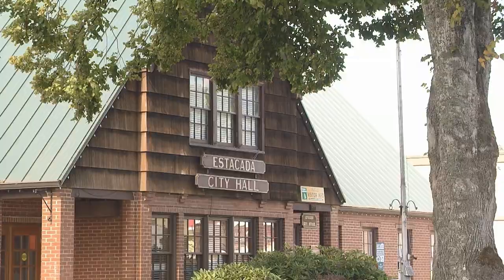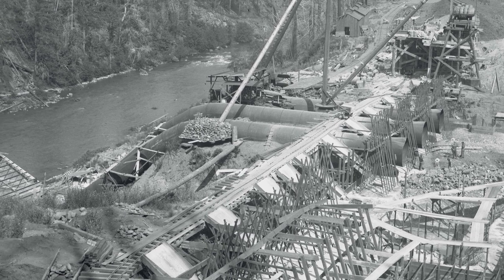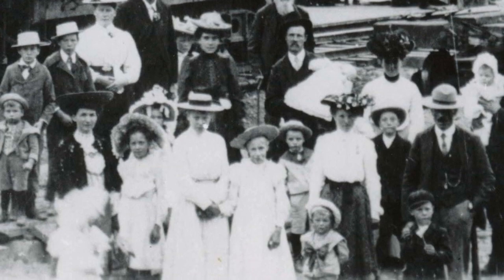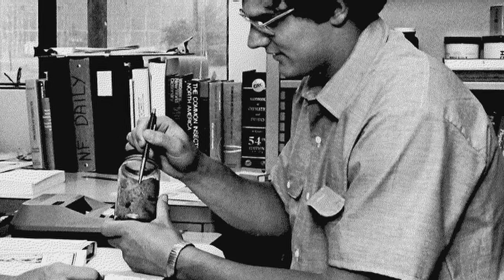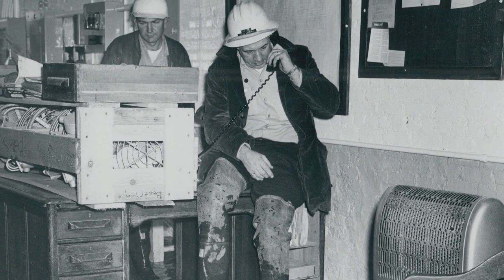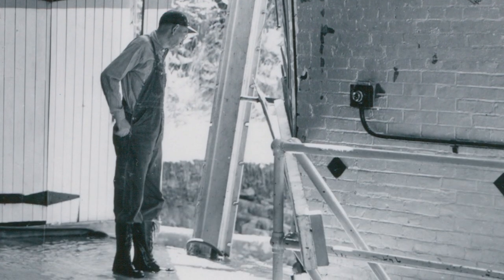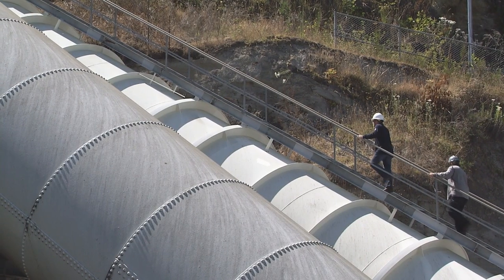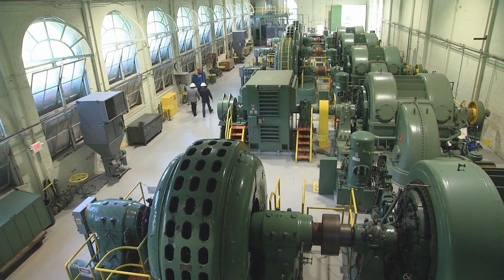Celebrating the Historic Faraday Powerhouse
PGE employees and retirees share stories of the historic Faraday Powerhouse as the company prepares to remove and replace the 111-year-old hydro facility on the Clackamas River.